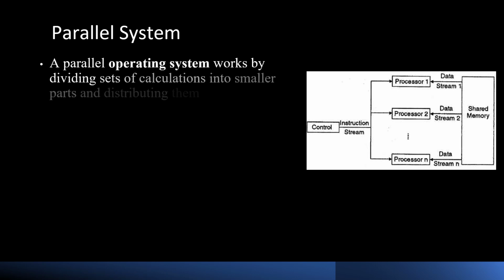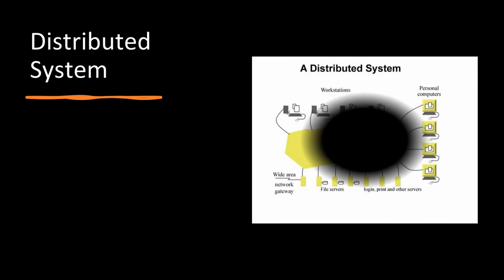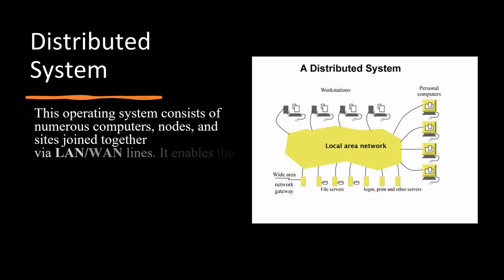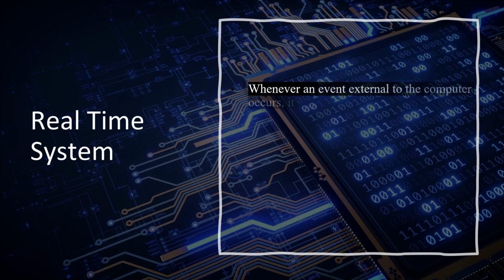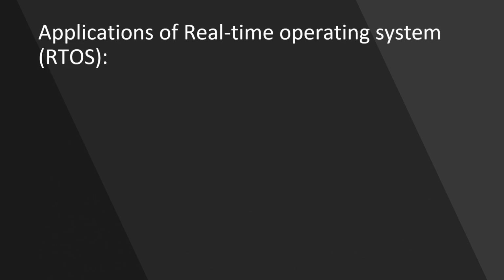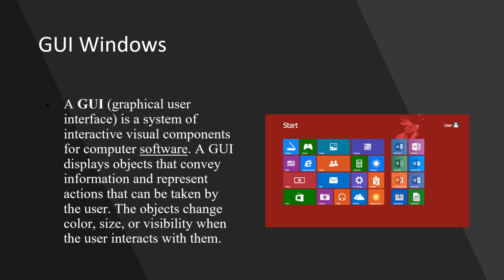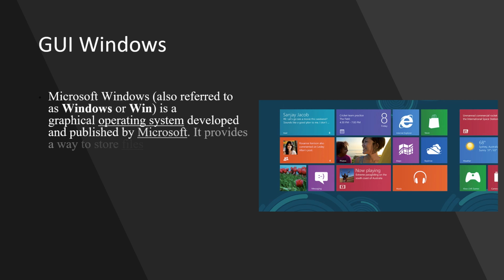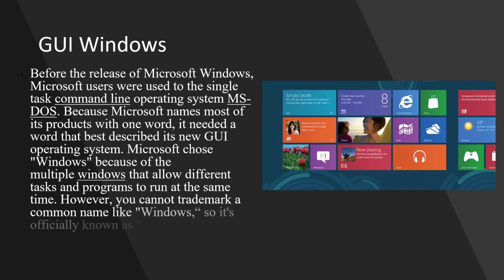UNIT 4 PART 2